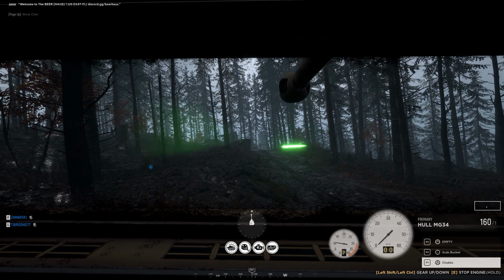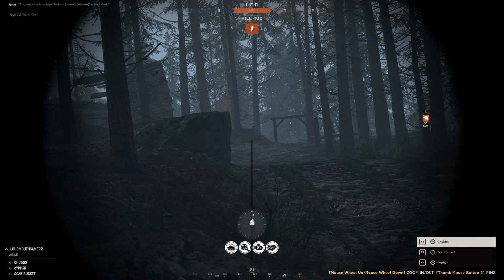Hell Let Loose - This is One of The Best Tank Experiences in Gaming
Welcome back to some more Hell Let Loose tank gameplay! Embark on an adrenaline-fueled journey through the fiery battlegrounds of Hill 400 in Hell Let Loose, where every move could mean life or death. In this gripping YouTube video, we thrust you into the heart of the action as we pilot our armored behemoth against waves of relentless infantry. Witness the sheer power and devastation of our tank as we navigate the treacherous terrain, engaging enemy forces with precision and ferocity. Brace yourself for intense close-quarters combat as we defend our ground and push through enemy lines, determined to emerge victorious amidst the chaos of war. Experience the pulse-pounding thrill of tank warfare like never before. Don't miss out on this epic clash between steel and flesh. Yes, this was written by ChatGPT.

"Hell Let Loose is a multiplayer first-person shooter video game developed by Australian studio Black Matter and published by Team17 and released for Microsoft Windows. The game was announced via a successful Kickstarter campaign in 2017, where it raised US$220,000"